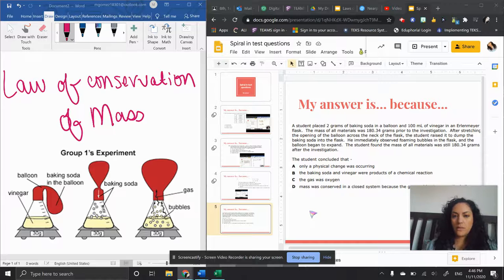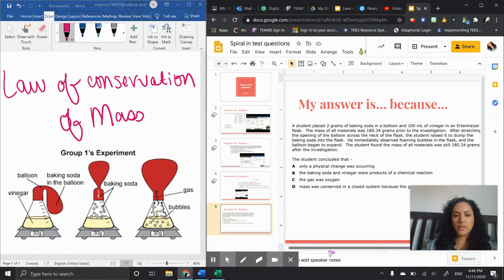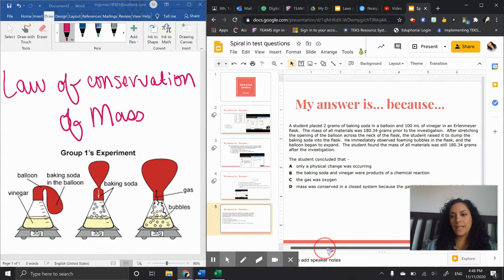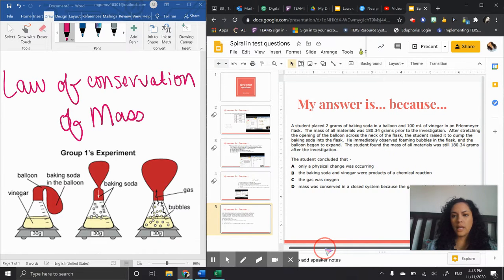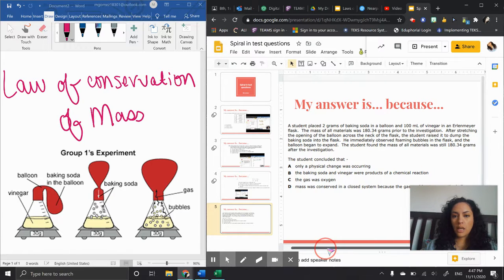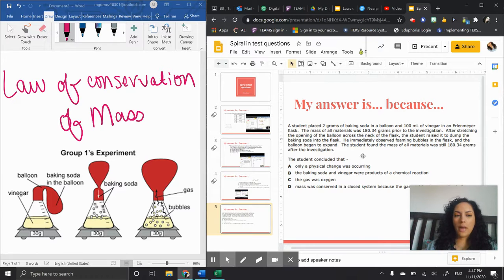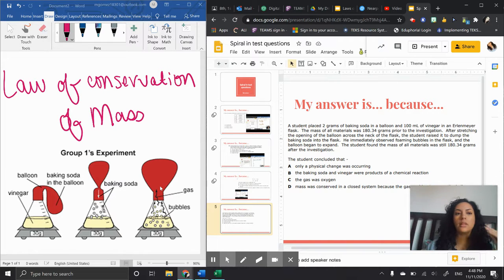Bellringer number 4